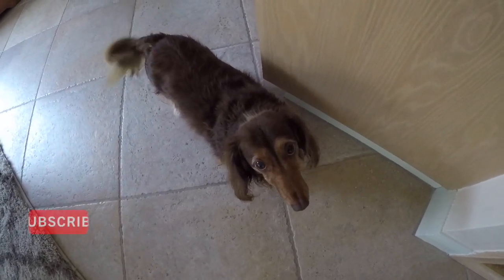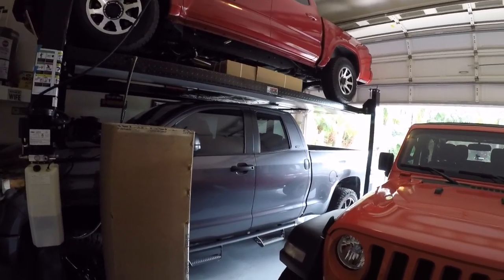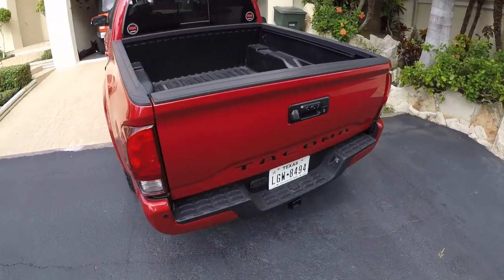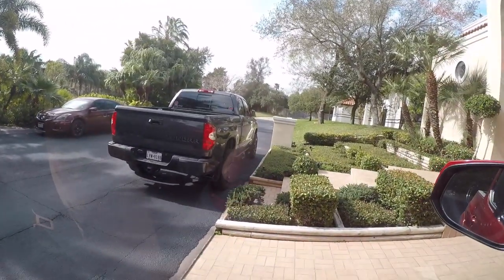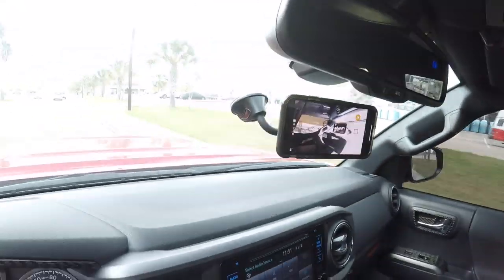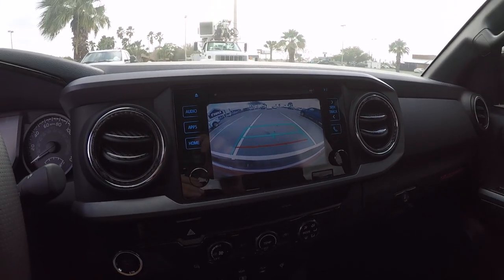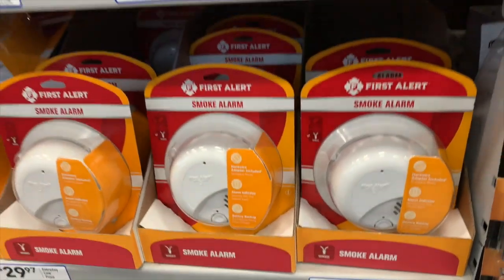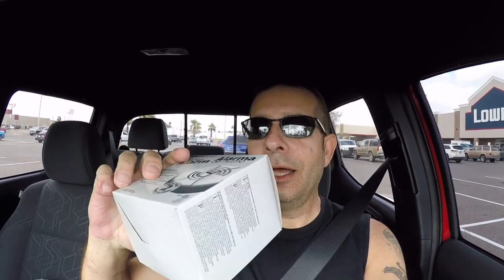My 2018 Toyota Tacoma Won't be Around Too Much Longer, So Let's Ride!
My 2018 Toyota Tacoma won't be around too much longer with my 2020 Tacoma due in soon.  I've been missing my Tacoma, so let's ride!  Today we'll run some errands in this sexy beast and talk a bit about the 2020 Toyota Tacoma I have coming.

**AWESOME TACOMA MODS & ACCESSORIES**
(ComissionsEarned)
CENTER CONSOLE ORGANIZER

TACOMA HAT

MUST HAVE HAND TOOLS
(ComissionsEarned)
MUST HAVE POWER TOOLS
(ComissionsEarned)

TO SEND COOL STUFF (If you want):
RobMotive